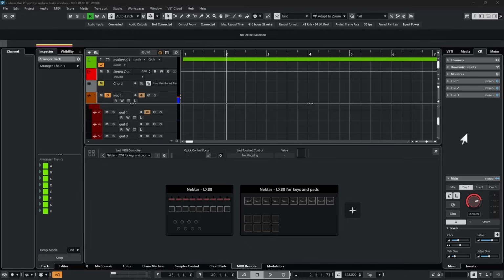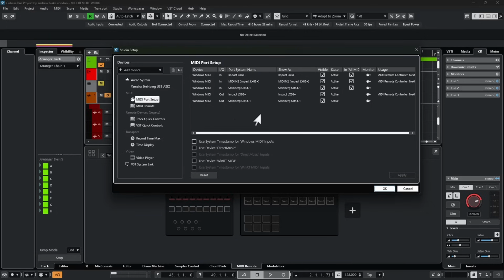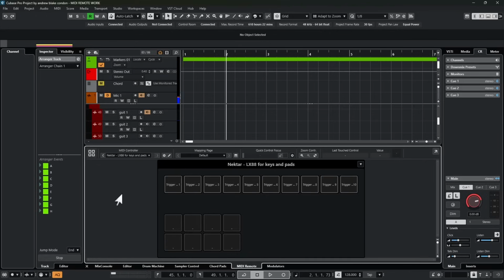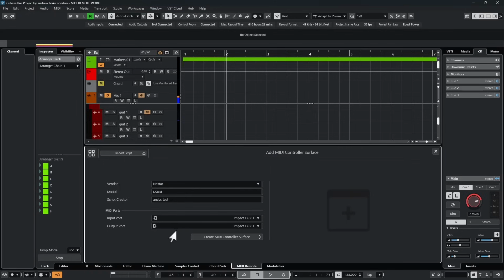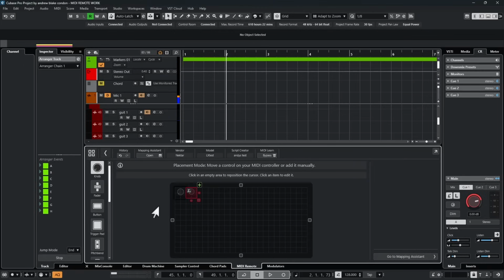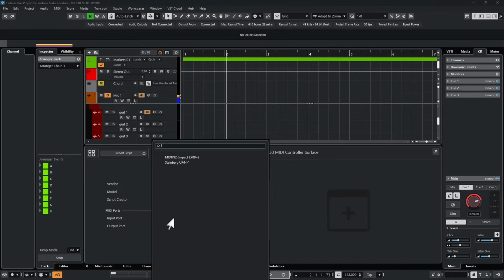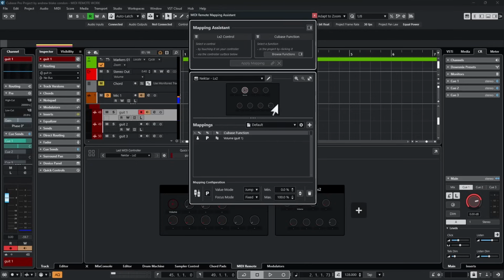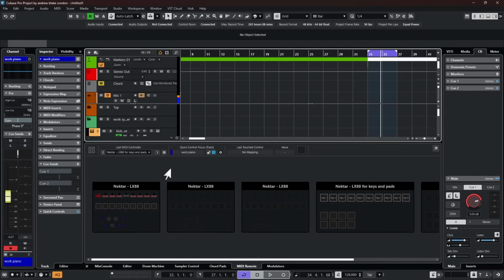Building a Custom MIDI Remote for Cubase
A custom MIDI remote can significantly streamline your workflow in Cubase. This video details the process of building your own custom remote, from choosing the right components to programming it to control your favorite Cubase features.